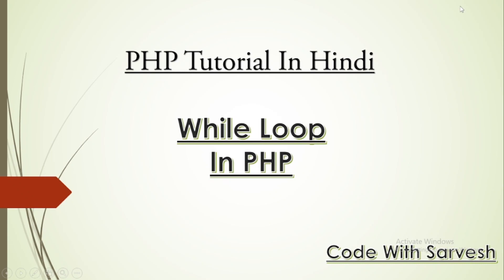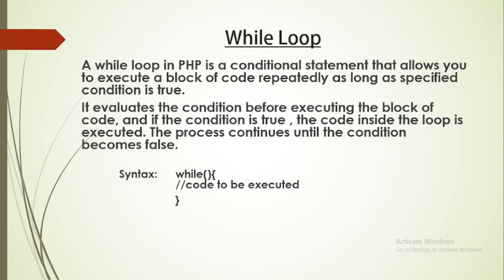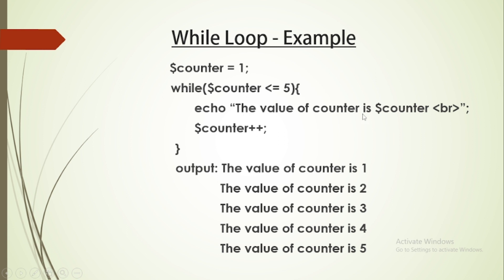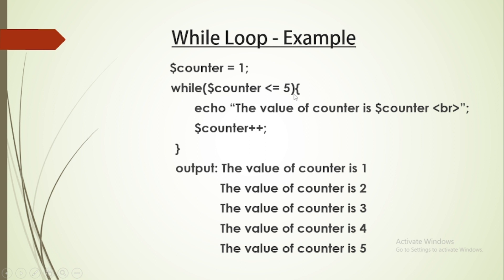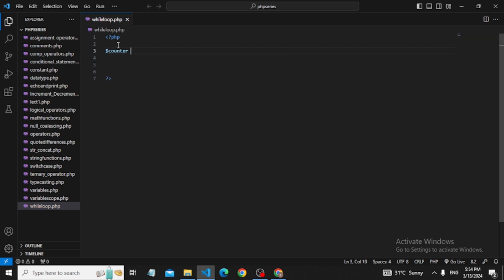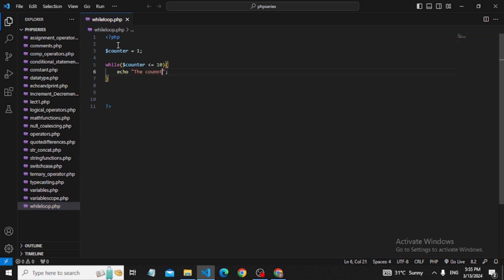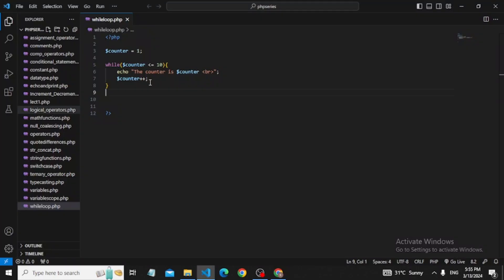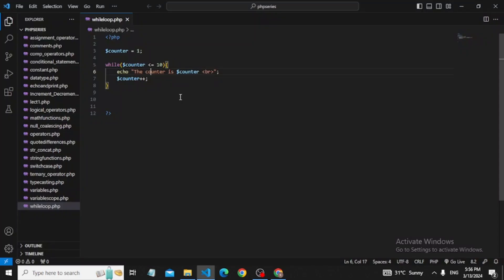While Loop in PHP | PHP Tutorial in PHP | Code With Sarvesh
In this PHP tutorial, you'll learn how to use the while loop construct in PHP. While loops are fundamental for repeating tasks until a certain condition is met. I'll walk you through the syntax of while loops, demonstrate how to use them effectively, and provide real-world examples to solidify your understanding. Whether you're a beginner or looking to refresh your PHP skills, this tutorial will help you master while loops in PHP.